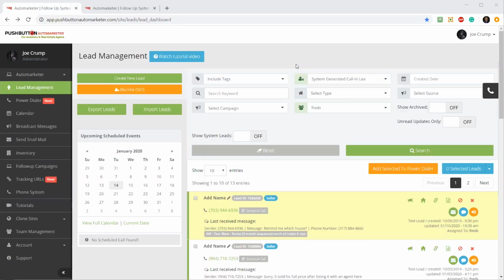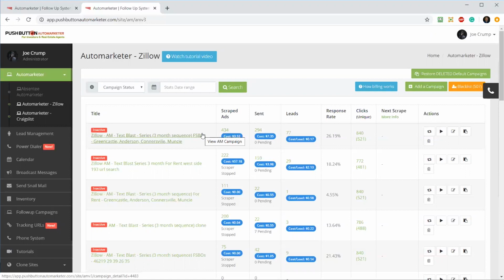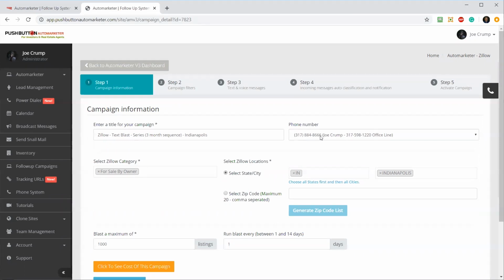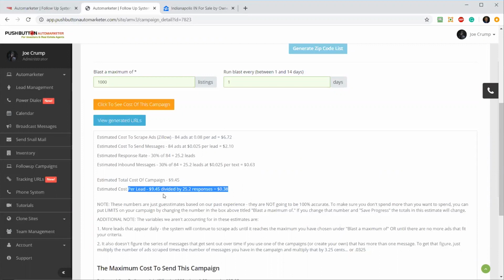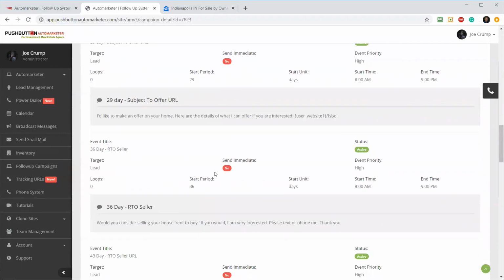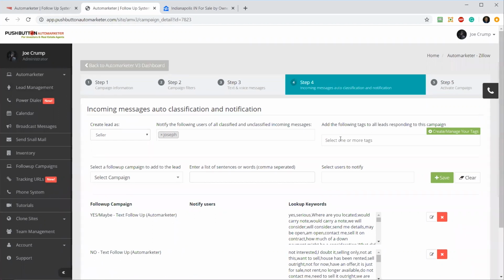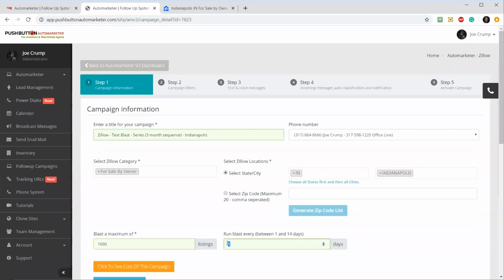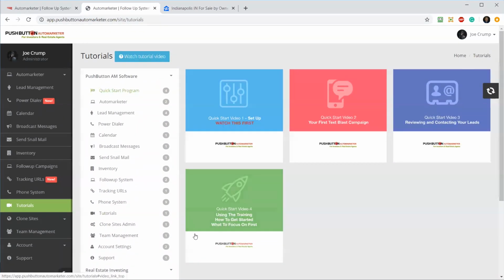How to Get Motivated Seller Leads for Cheap (8 Cents) - Video 2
If you're wondering how to get motivated seller leads for cheap, I share my best effective lead-gen strategies to get motivated seller leads for as low as 8 cents. This is the second video in my series on Automation and Outsourcing the work in your real estate investing business. I'm going to show you the tools I use to automate and outsource 99% of the work required to run my property investment business.

I discuss using my real estate investor software, "Push Button Automarketer" and you can find out more about it